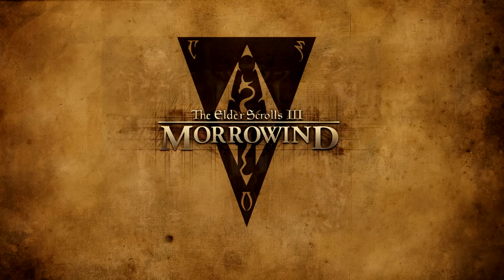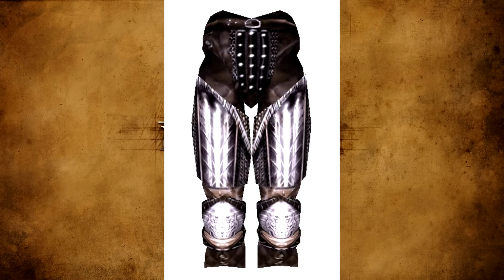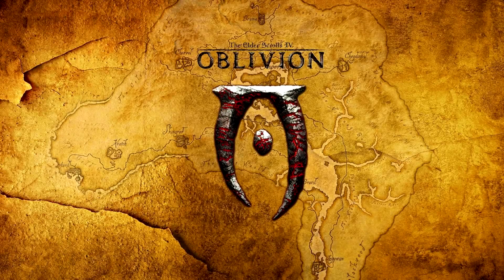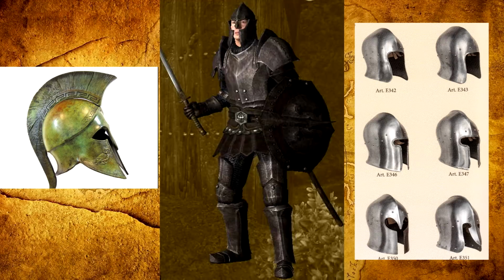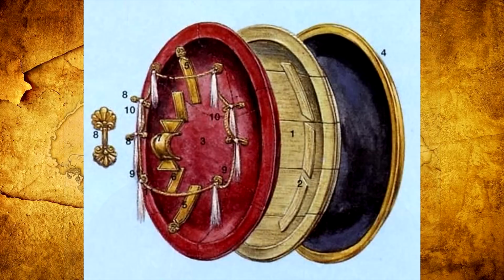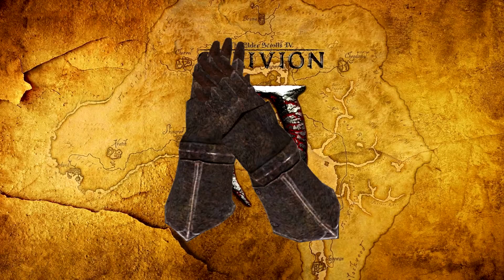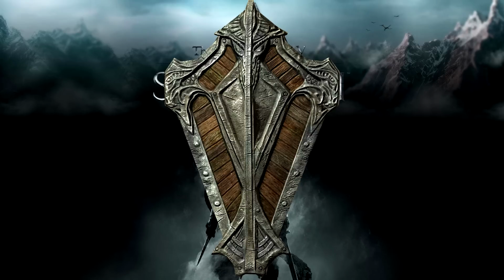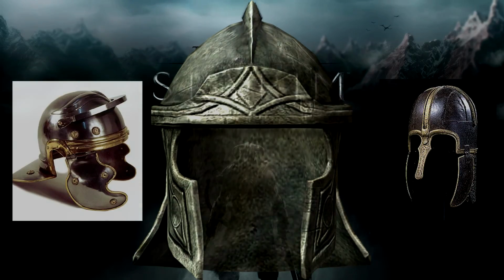Imperial Armour - Morrowind, Oblivion, Skyrim - Historical Evaluation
A historical evaluation of the imperial armour sets in Morrowind, Oblivion and Skyrim.

Oh and I ment to say "weighed" not "waited" mamma mia I always mess up that verb.

The Elder Scrolls games can safely be categorized as role-playing games (RPG), although they do include elements taken from action and adventure games. Players develop their characters' skills by applying them, and only level-up when a certain set of skills have been developed.